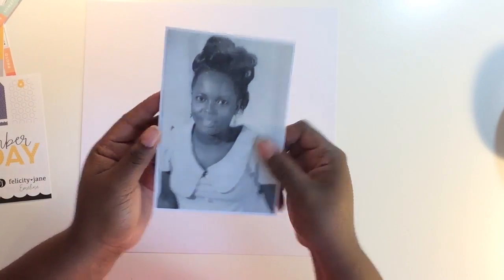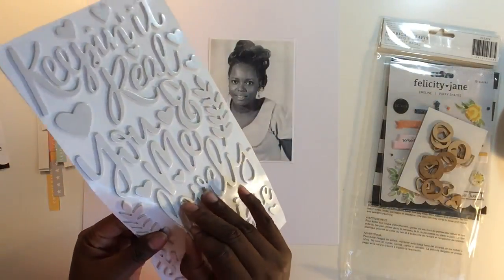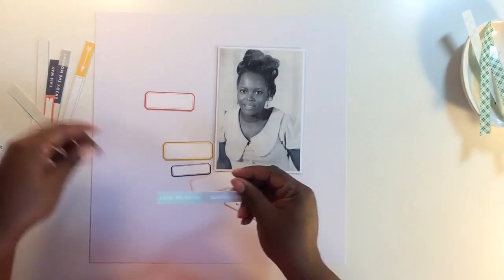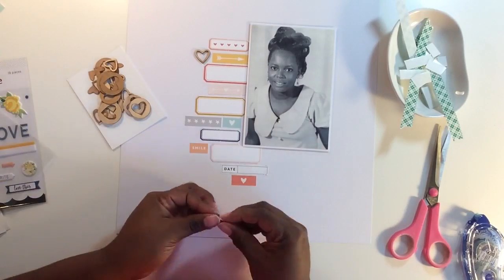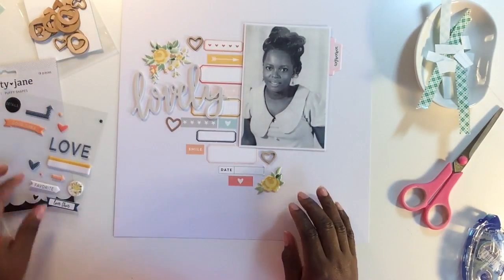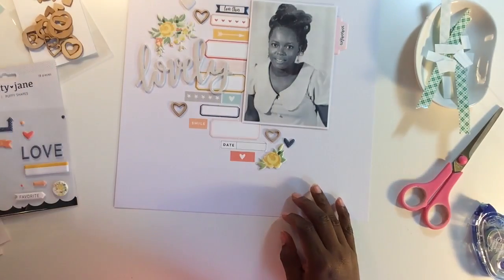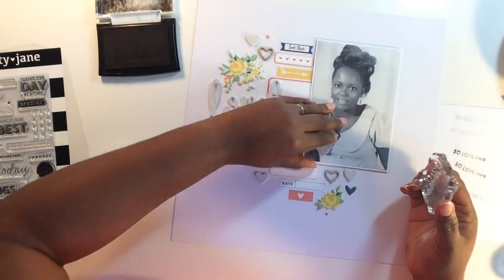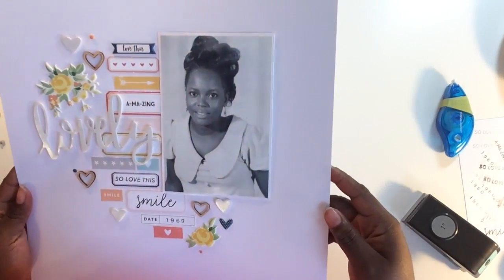Scrapbook Process Video - Lovely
This layout was created using the October Felicity Jane Kit and some items from my stash. Thanks for stopping by!

~~~LINKS~~~